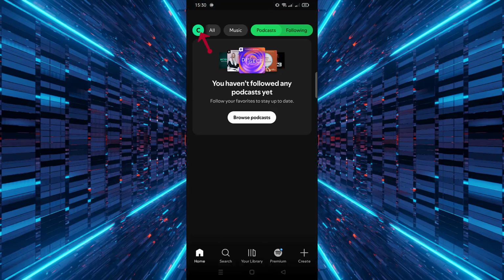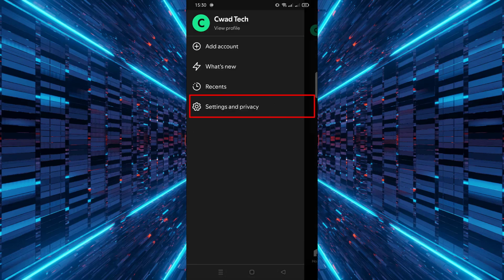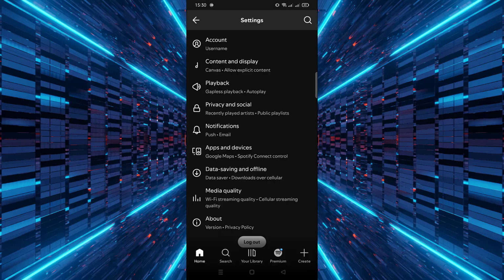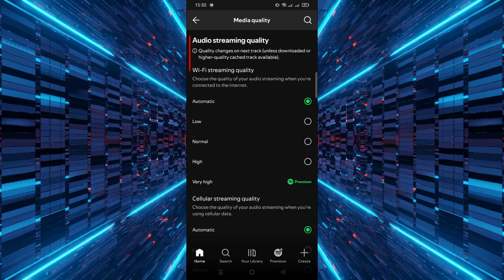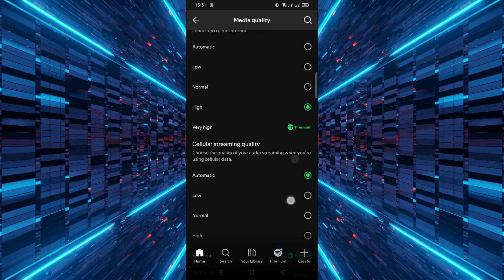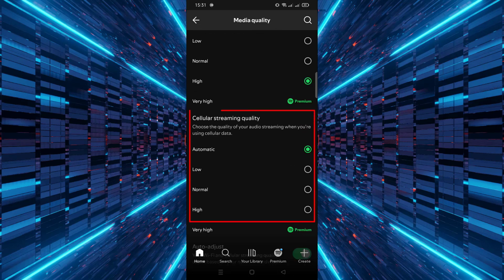How to Change Spotify Streaming Quality to High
In this tutorial you will learn how to switch Spotify audio streaming quality to High on mobile in under one minute. 🎶.

We walk step by step through profile settings, media quality options, and cellular streaming tweaks. 📱.
Boosting your Spotify sound is easy on both Android and iPhone with the latest app update. 📲.
Higher streaming quality means richer bass, clearer vocals, and an immersive listening experience. 🔊.
This video is perfect for audiophiles, music lovers, and anyone tired of low-bitrate tracks. 🎵.
Follow along and unlock the full potential of your Spotify Premium or Free account today. 🚀.
Chapters and timestamps below help you jump straight to the settings you need. ⏱️.